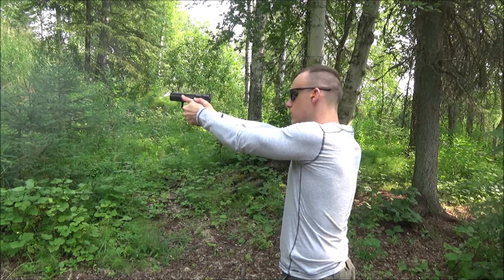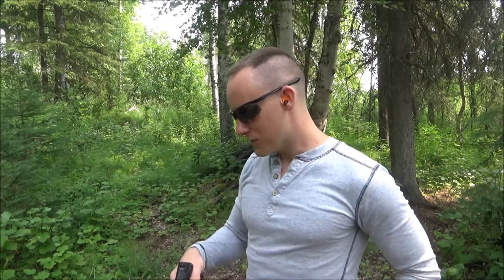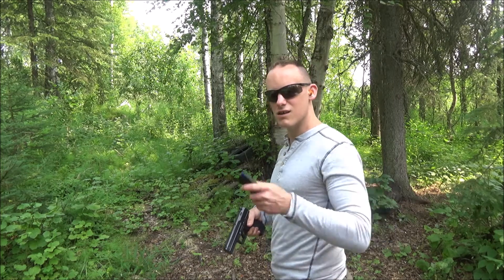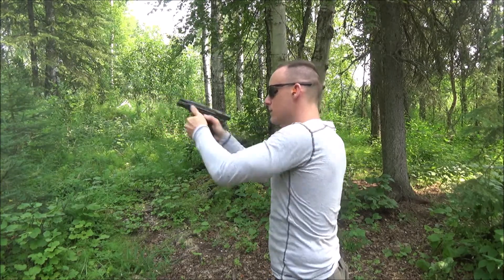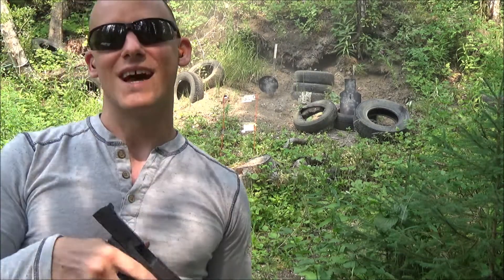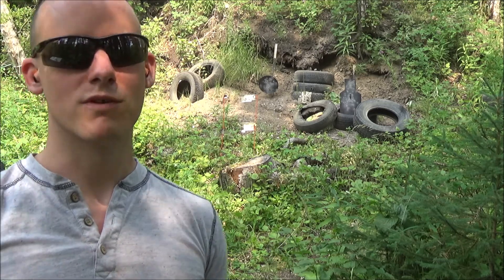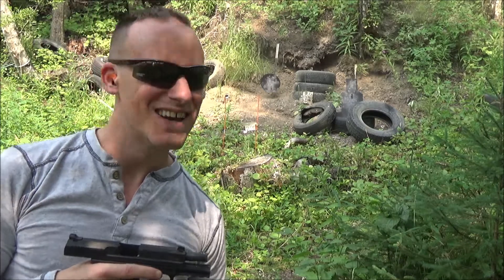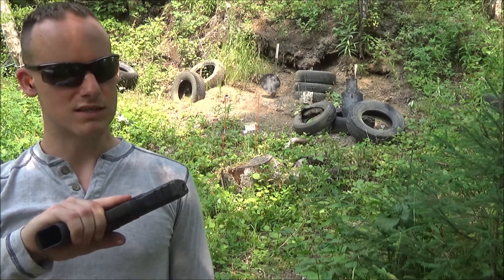Canik TP9DA Revisited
The Canik TP9DA was calling my name, so I had to take it out to the range for a little revisit.